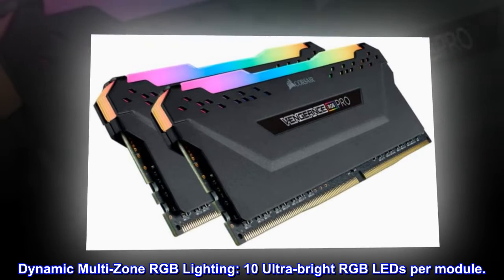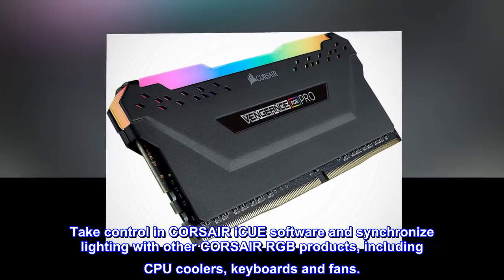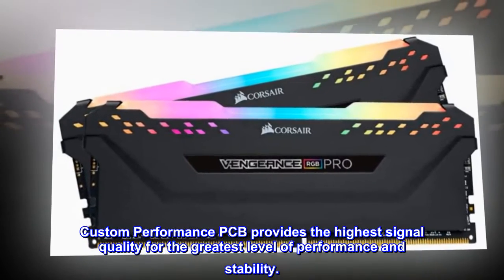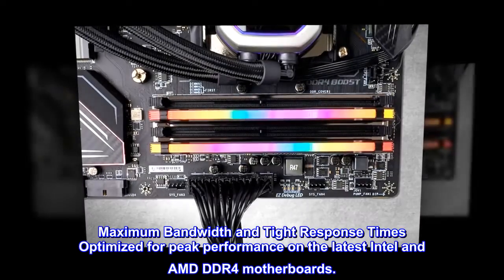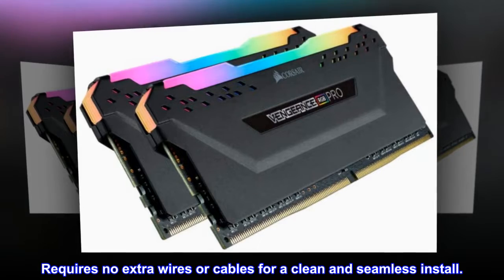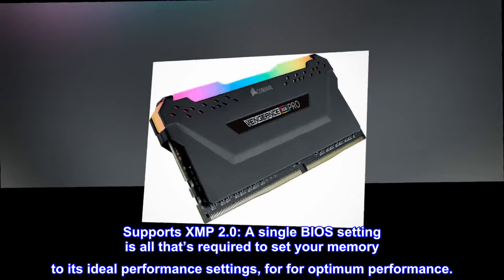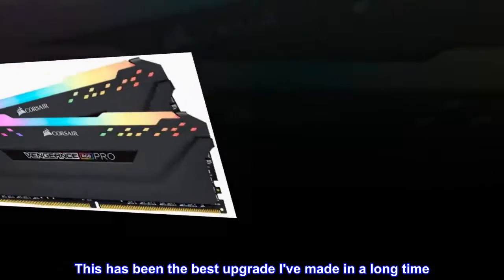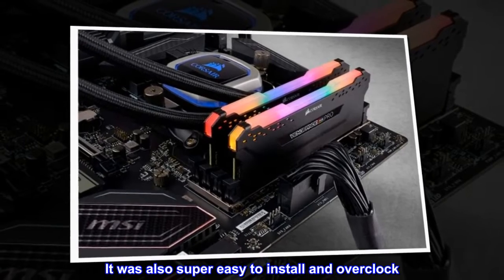Corsair Vengeance RGB Pro 32GB (2x16GB) DDR4 3200 (PC4-25600) C16 Desktop memory – Black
Dynamic Multi-Zone RGB Lighting: 10 Ultra-bright RGB LEDs per module.
Take control in CORSAIR iCUE software and synchronize lighting with other CORSAIR RGB products, including CPU coolers, keyboards and fans.
Custom Performance PCB provides the highest signal quality for the greatest level of performance and stability.
Tightly Screened Memory: Carefully screened ICs for extended overclocking potential.
Maximum Bandwidth and Tight Response Times Optimized for peak performance on the latest Intel and AMD DDR4 motherboards.
Requires no extra wires or cables for a clean and seamless install.
Supports XMP 2.0: A single BIOS setting is all that’s required to set your memory to its ideal performance settings, for for optimum performance.
Best Upgrade I've Made So Far
This has been the best upgrade I've made in a long time. The RAM is very fast and looks amazing. It was also super easy to install and overclock. I work a ton with virtual machines and Docker and needed the extra ram for all the apps and processes I have open, and this RAM did not disappoint. If you're a power user or gamer I'd highly recommend it, going from 16GB to 32GB is a huge upgrade that you will definitely notice!